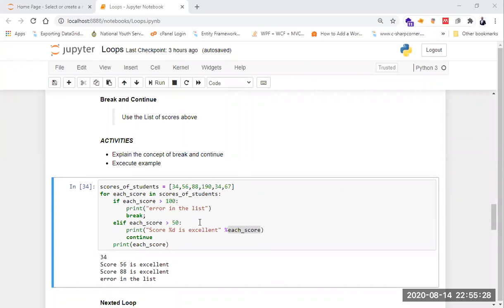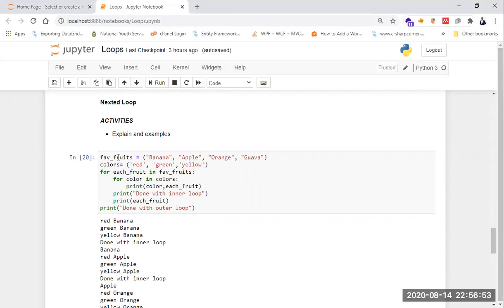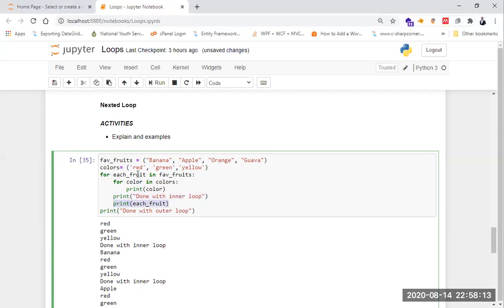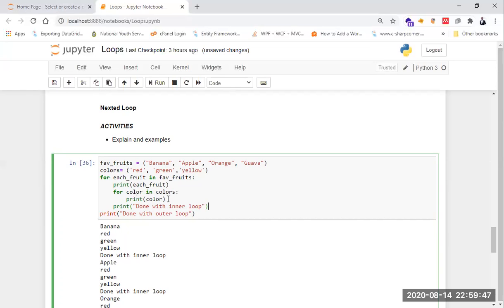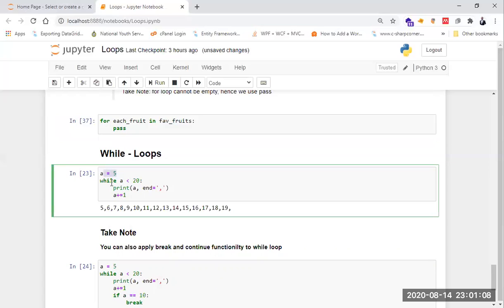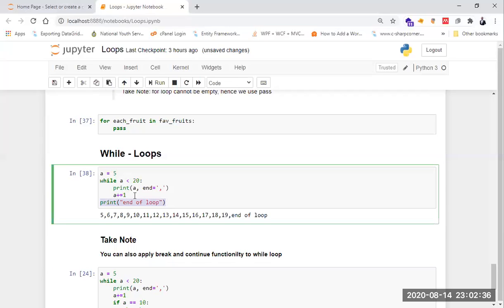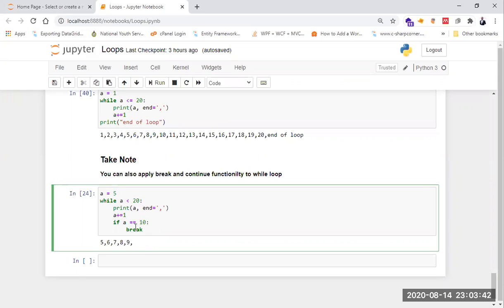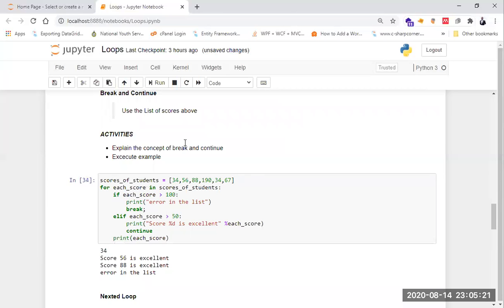Loops in Python 3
Loops in Python (while - loops)